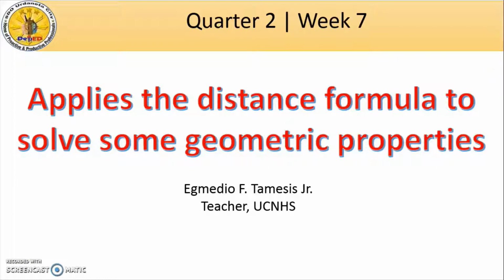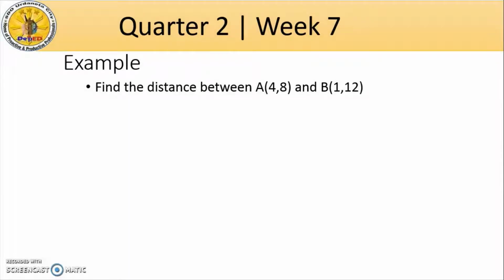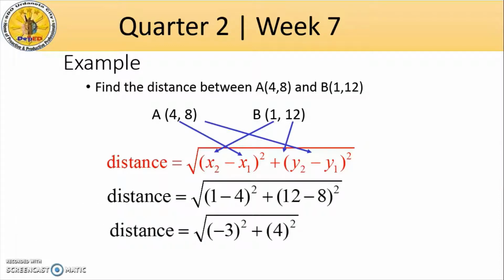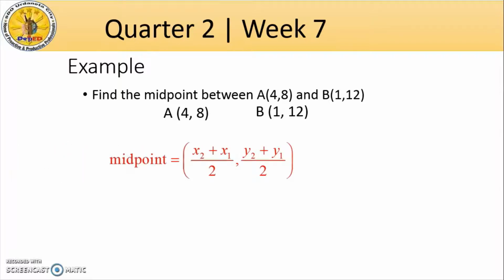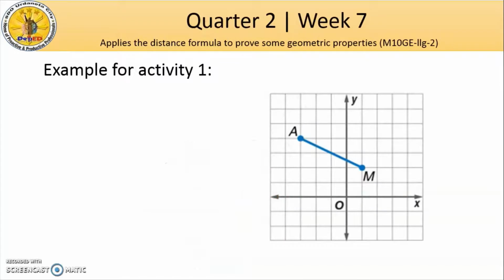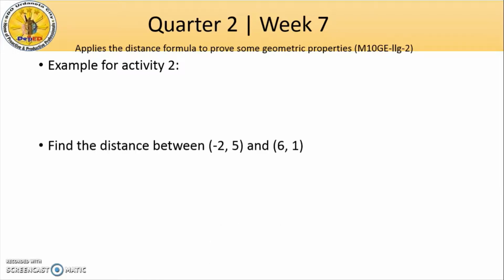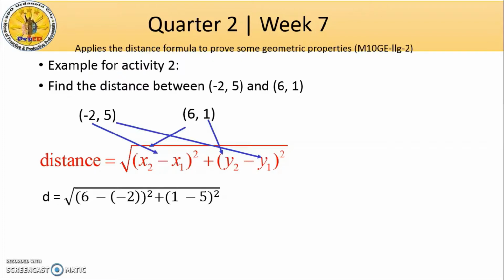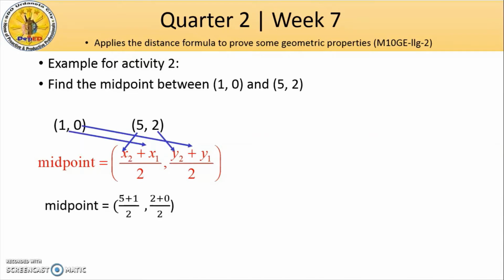Quarter 2 Grade 10 Week 7 Points To Remember & Activity 1-3